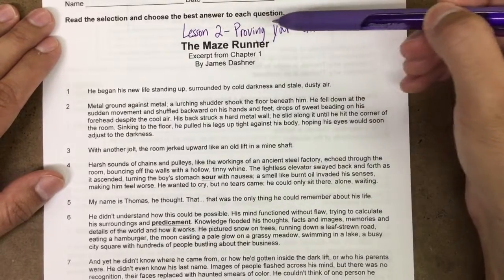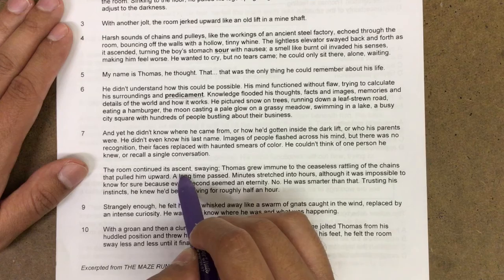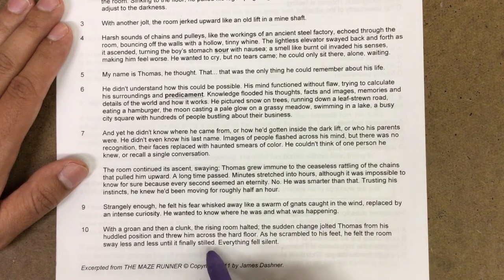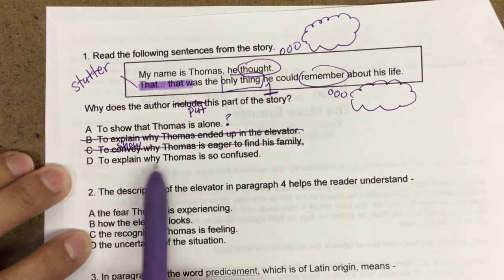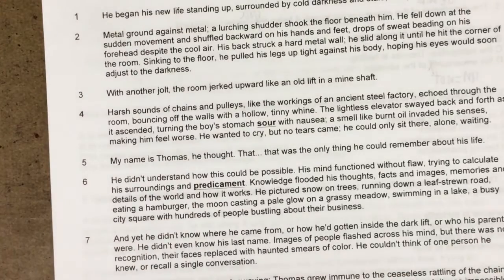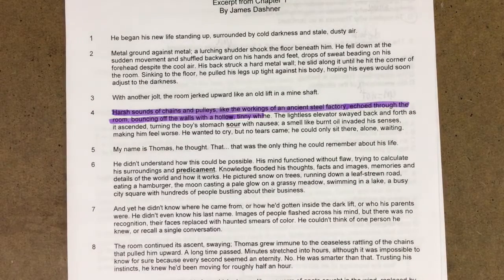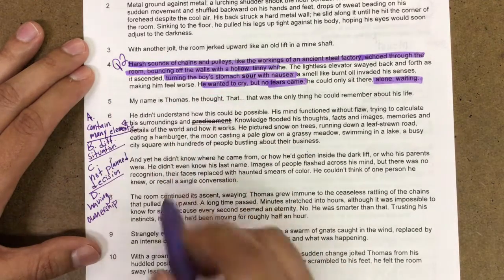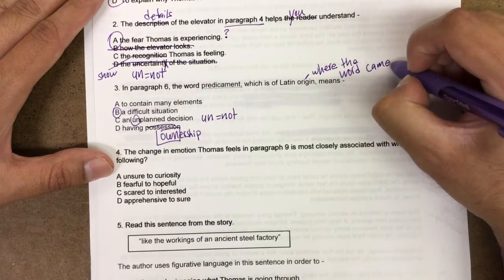Maze Runner Lesson 2 -Proving answers (Part 1)